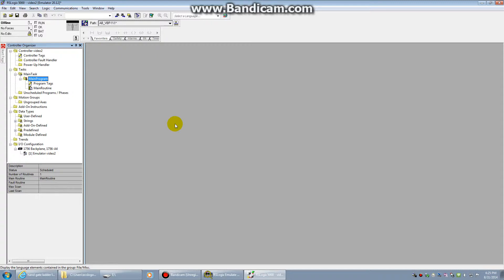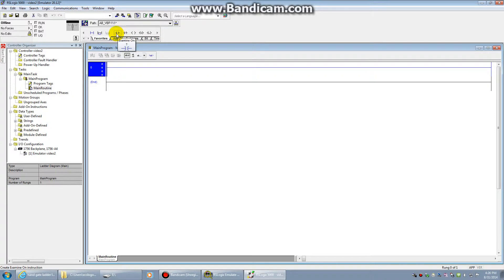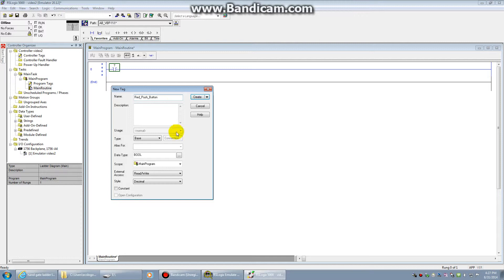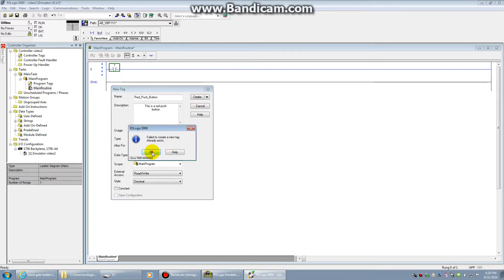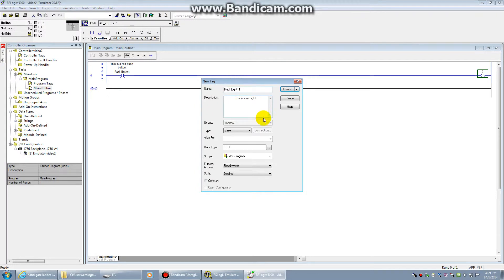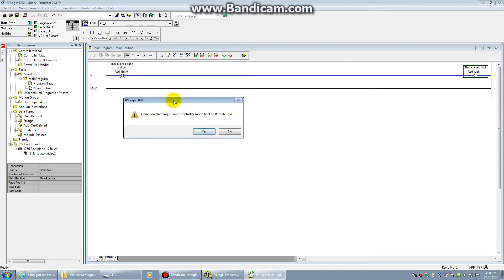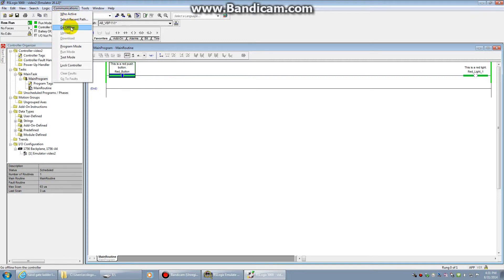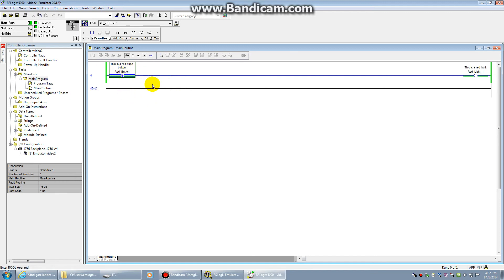First Program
This walks through creating a Boolean gate in RSLogix 5000 and some basic ladder logic.